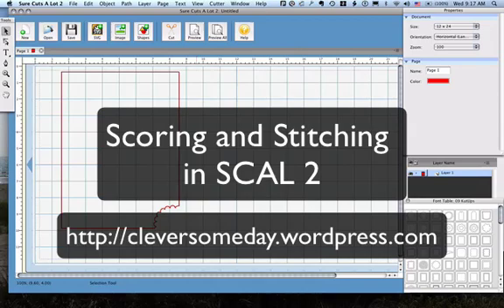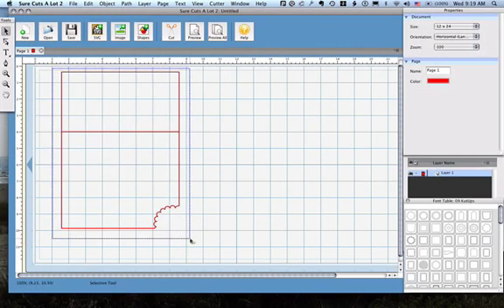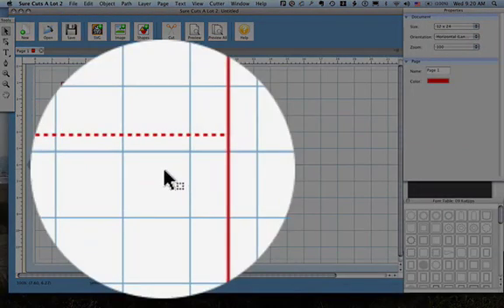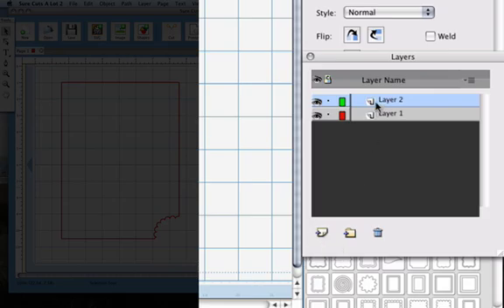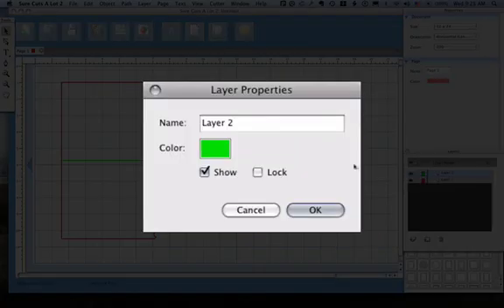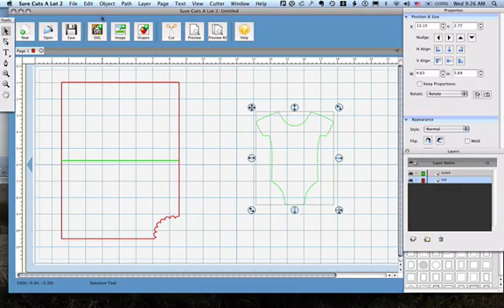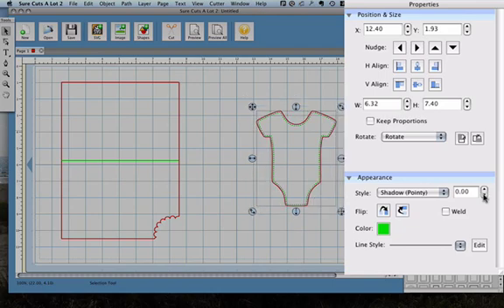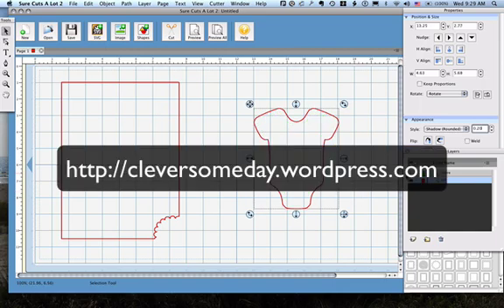Scoring and Stitching in SCAL2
How to score your projects or add faux stitching using the line tool and layers in SureCutsaLot2